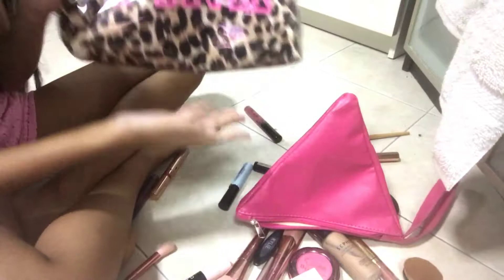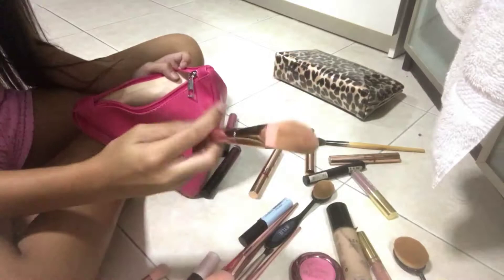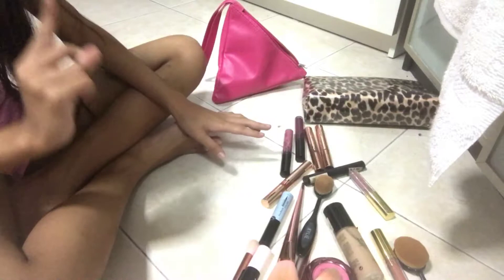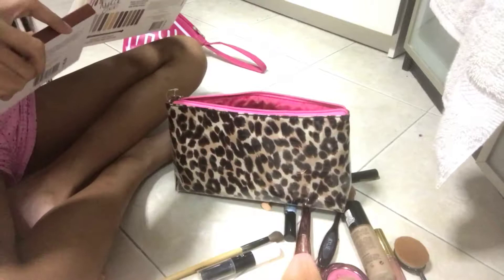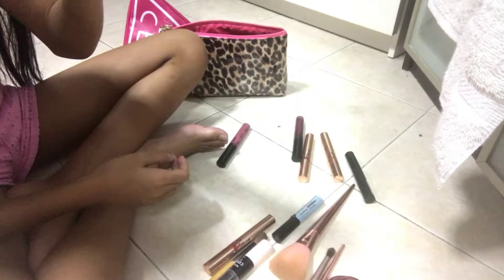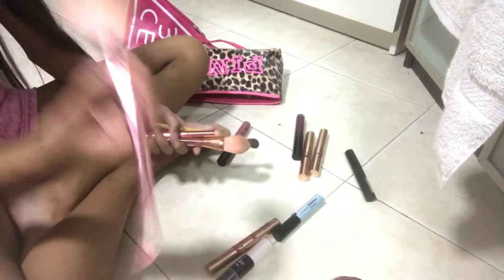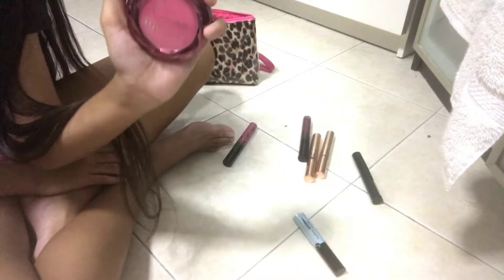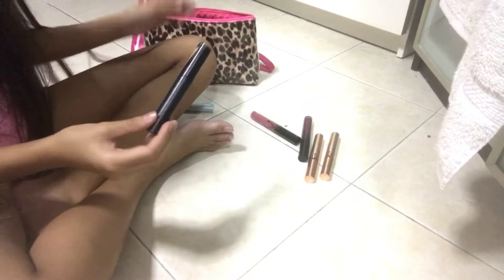ORGANISING MY MAKEUP!